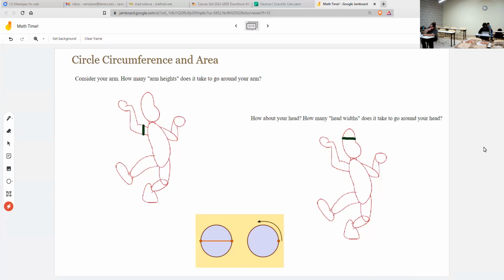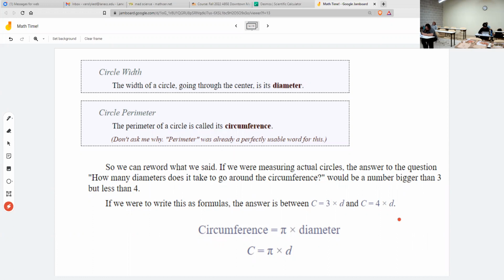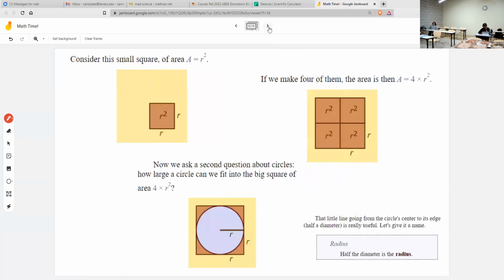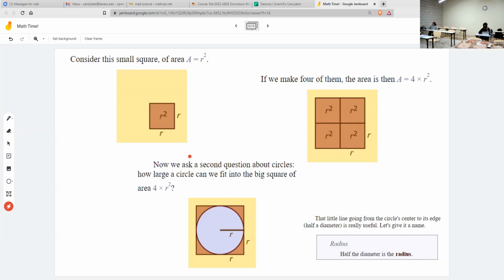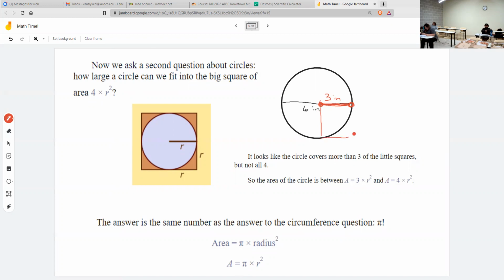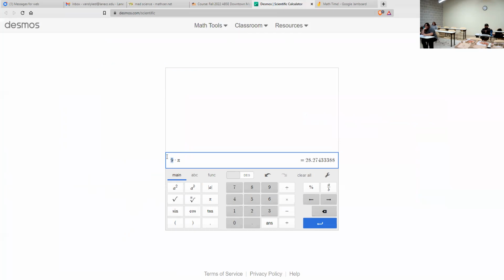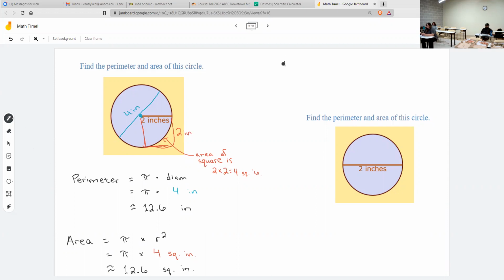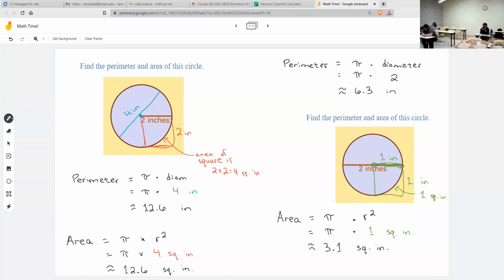2022-10-11 Circle Circumference and Area